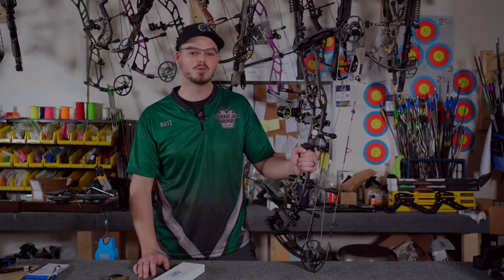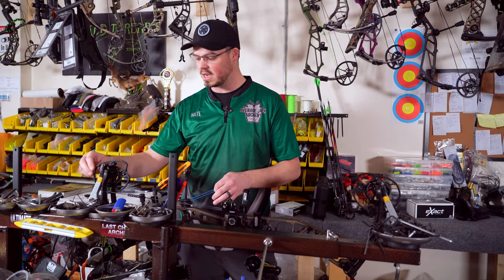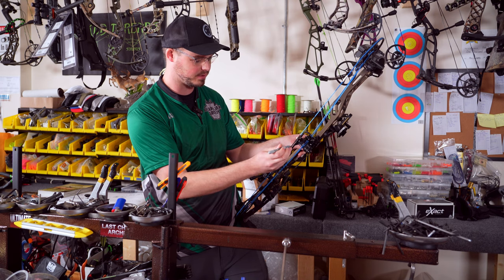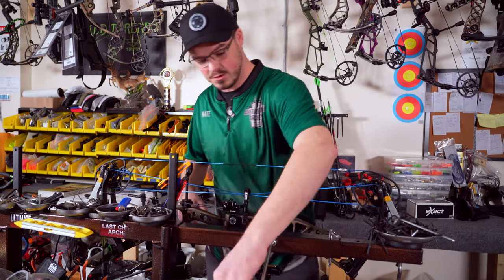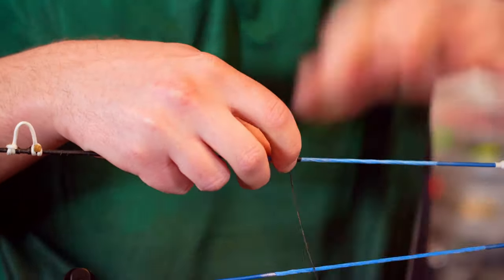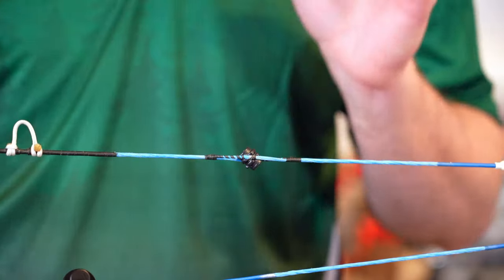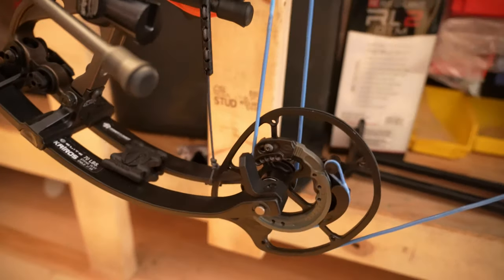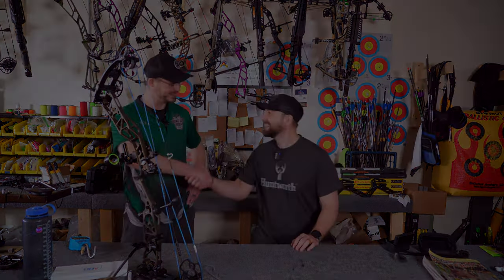Building A 3D BOW | FULL SETUP! | Elite Kairos String and Cable Change